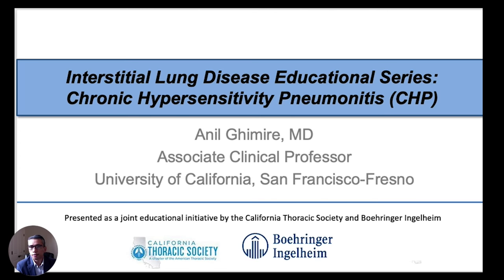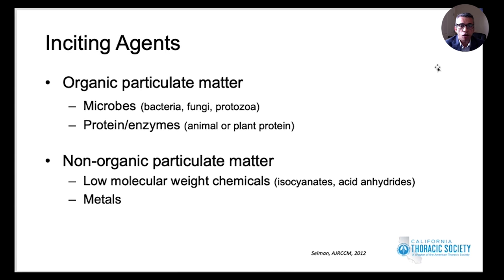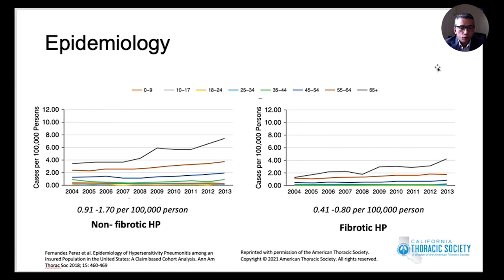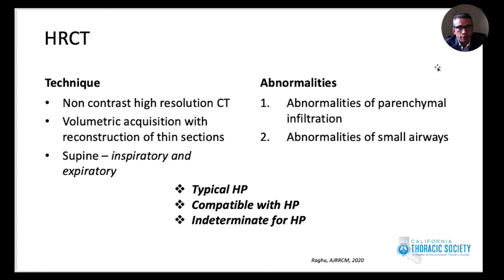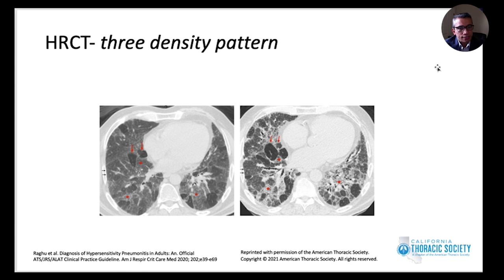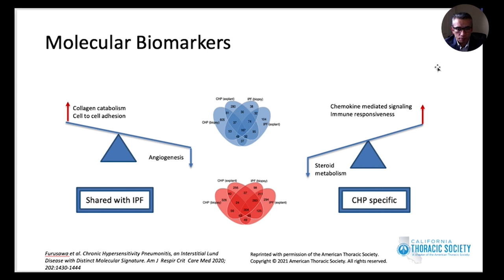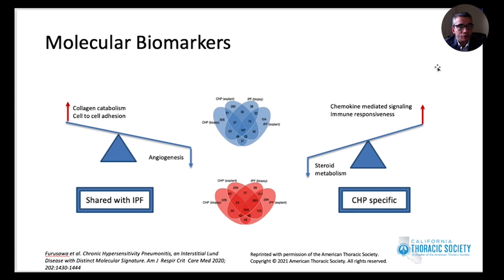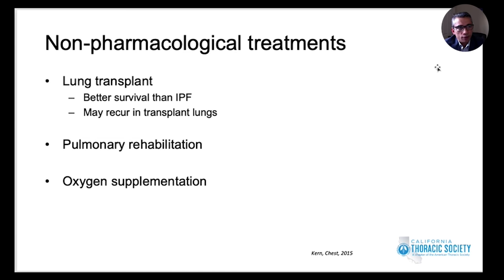Dr. Anil Ghimire - Chronic Hypersensitivity Pneumonitis (CHP)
Dr. Gimire is an Associate Clinical Professor at the University of California, San Francisco-Fresno. He will take us on a deep dive into Chronic Hypersensitivity Pneumonitis (CHP), and discuss the epidemiology of HP, the principles of management, and what the future holds.

Developed by the California Thoracic Society in collaboration with Boehringer Ingelheim Pharmaceuticals, Inc.

0:00 Introduction
1:10 Definition
1:36 Subtypes
2:46 Pathogenesis
7:02 Inciting Agents & Common Diseases
7:38 Genetic Susceptibility
9:22 Epidemiology
13:38 Exposure Assessment Tools - Expert opinion
17:57 HRCT - non fibrotic HP
18:47 HRCT - fibrotic CHP
19:26 HRCT-three density pattern
20:11 Bronchoscopy
23:06 Histopathology - fibrotic HP
24:37 Differentiating fibrotic CHP from IPF
26:00 Molecular Biomarkers
26:55 Diagnostic Approach
28:02 Diagnosis - Multidisciplinary discussion
28:32 Prognostic Factors
29:55 Principles of Management
32:23 Pharmacotherapy
36:30 Non-pharmacological treatments